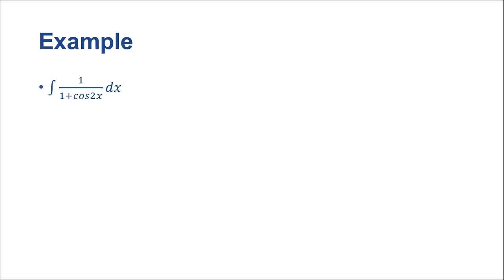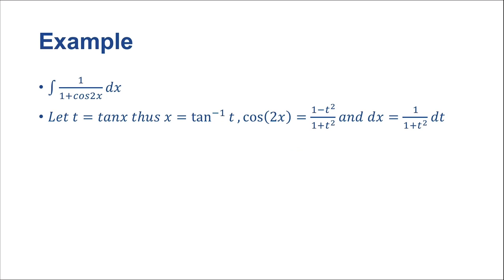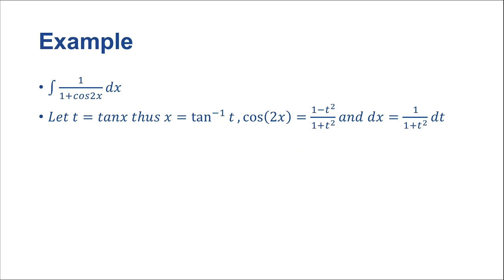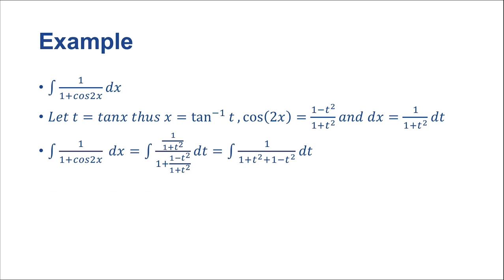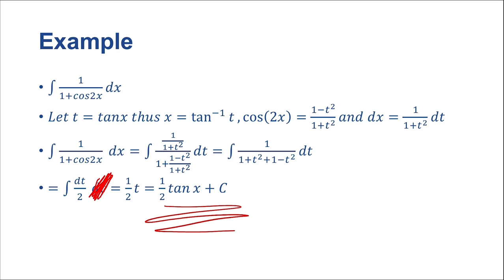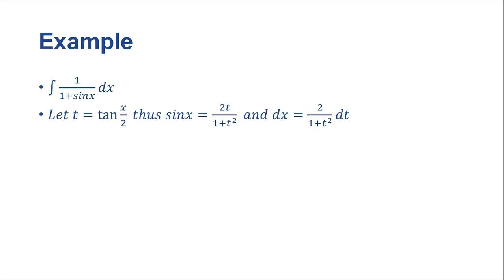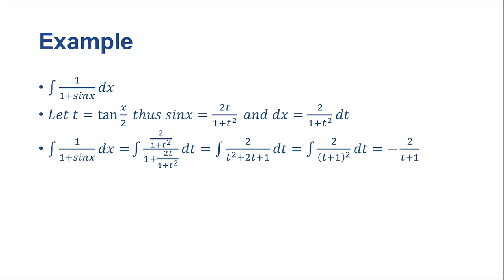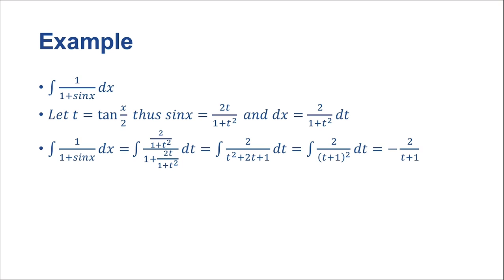Weierstrass Substitution Examples (SC-90)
Today we look at the Weierstrass substitution for the last time.

Lecture: Weierstrass Substitution Examples (90)
Course: Single Variable Calculus
Unit: Techniques of Integration